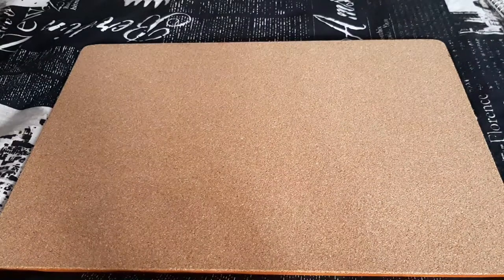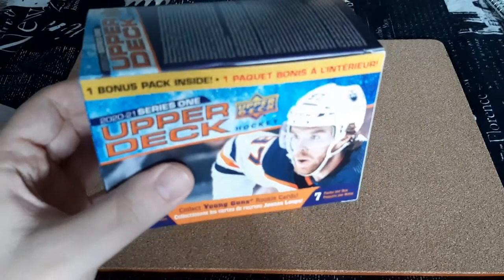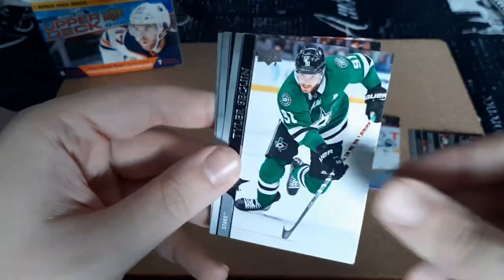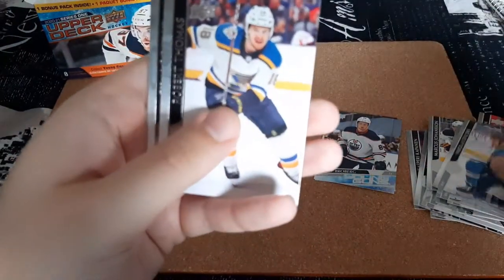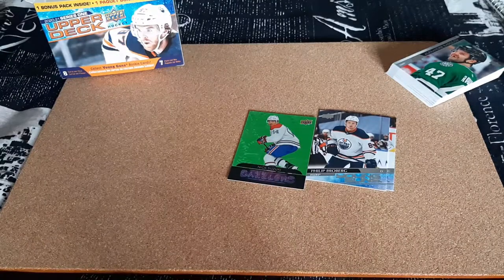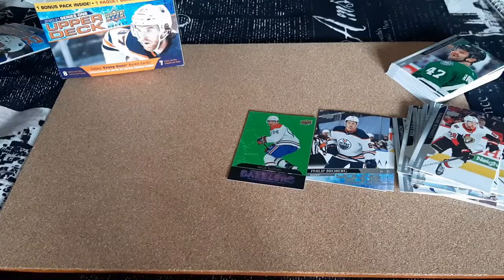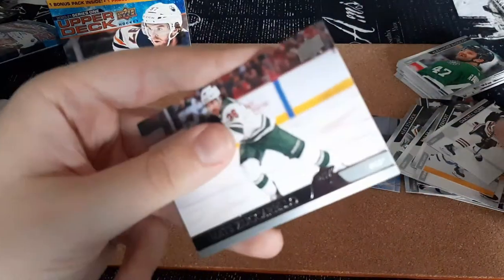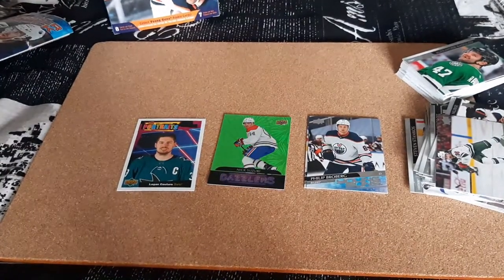2020-21 SERIES 1 BLASTER BOX || HOCKEY CARDS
My first look at this product. Comment what you think of series one this year.

I love these cards they look amazing!